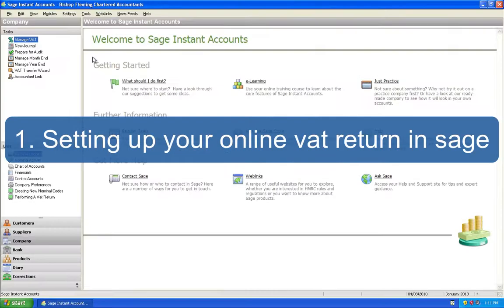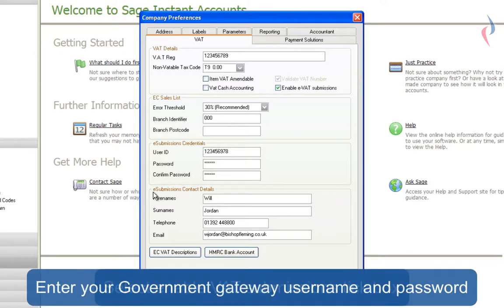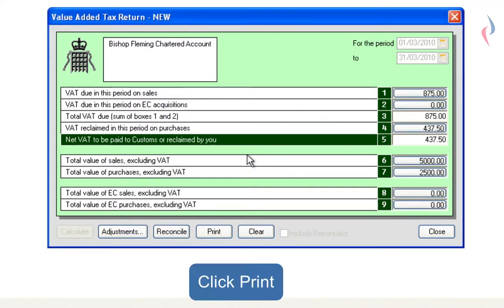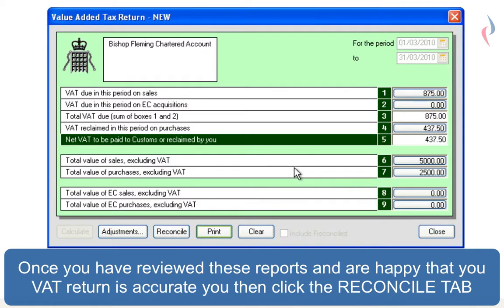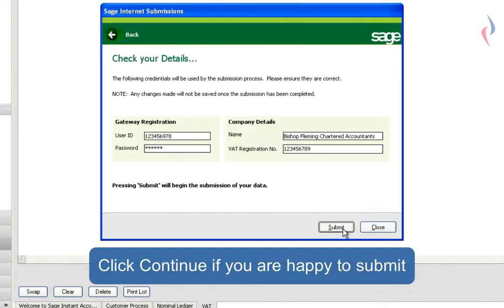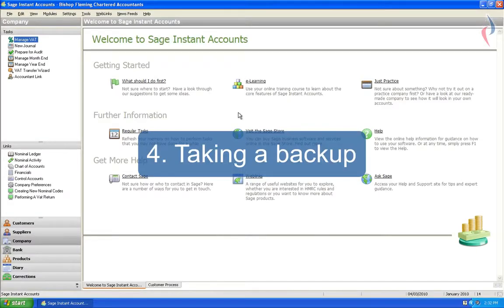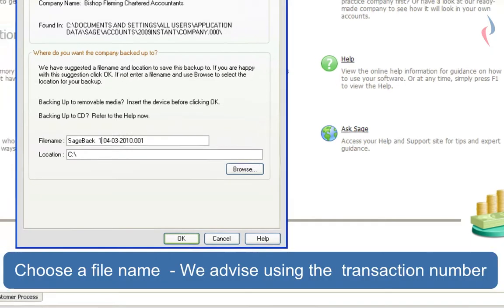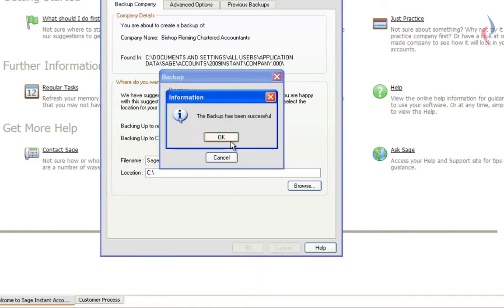Sage Line 50 Tutorial: Submitting VAT returns online to the HMRC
Sage Line 50 Tutorial from Bishop Fleming Accountants: Submitting VAT returns online to the HMRC